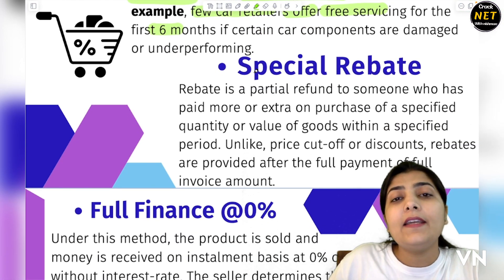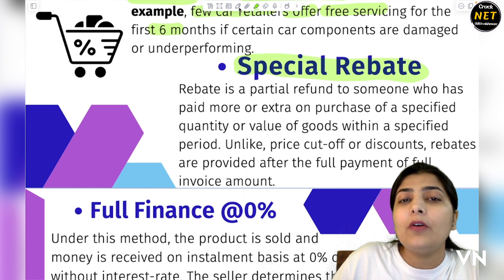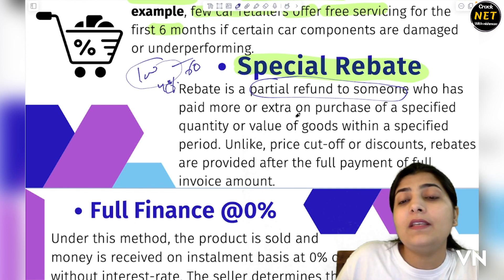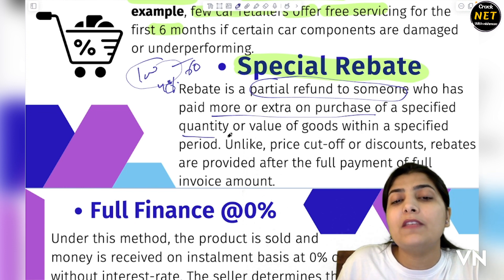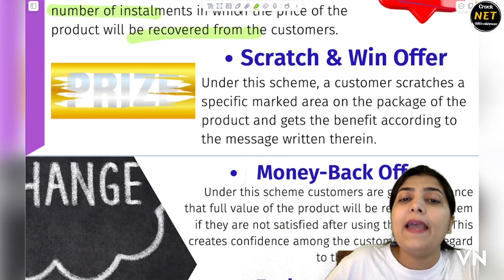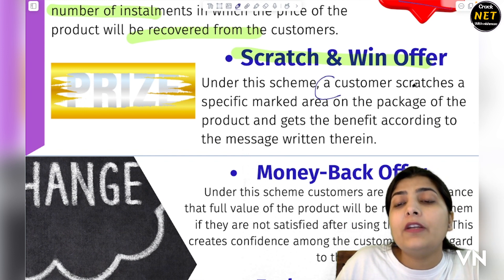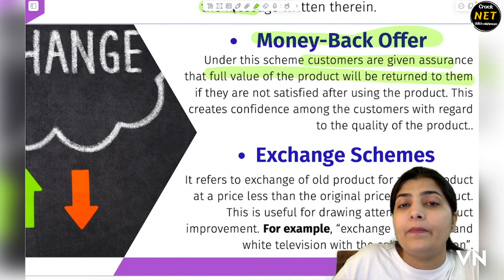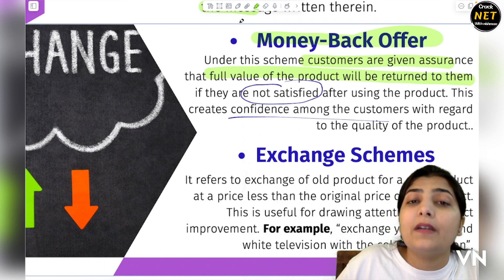👾Sales Promotion Tools & Techniques (2)कंपनियों के विभिन्न प्रकार के ग्राहक लाभ Get your guide promo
Watch this session of Sales Promotion Tools & Techniques (2) of Unit-8 of Paper-2,Subject- Commerce about an important exam held by UGC NTA ,i.e., NET- National Eligibility Test ( Definition, Strategy, Syllabus, Target)

GEARS:-
1) Sonata gold 2.4ghz noise cancellation mic wireless
2)Camera tripod Stand
3) Iphone13
4) HIFFIN E27 studio single holder umbrella lighting kit
5) ALKOSIGN Astra Chrome White Boards
6) SONI officemate Whiteboard Marker
7) Wacom pentablet
8) Macbook air
9) Ipad air
10) wireless mouse
11) usb hub 7 in 2
12) Apple pencil
13) tablet pencil
14) camera
15) wooden tablet
16) table
17) green screen
18) boya mic
19) rode mic
20) chair
21) lights
22) wireless keyboard
23) laptop stand
24) pen stand
25) A4 size paper
26) color pens
27) highlighters
28) sticky note
29) airpods
30) screen GLASSES
31) bed STUDY TABLE
32) extra SCREEN

Musician: BDKSonic

​⁠​⁠g